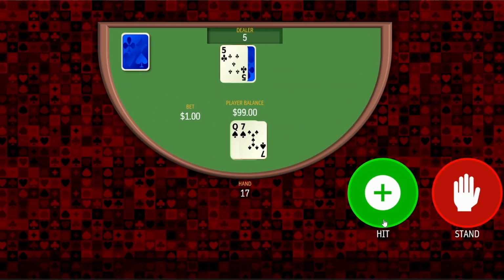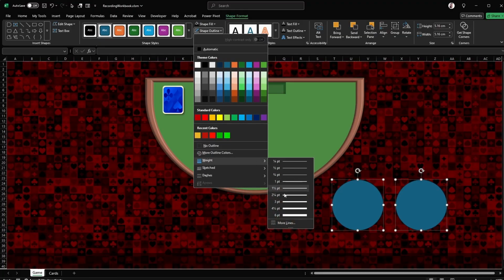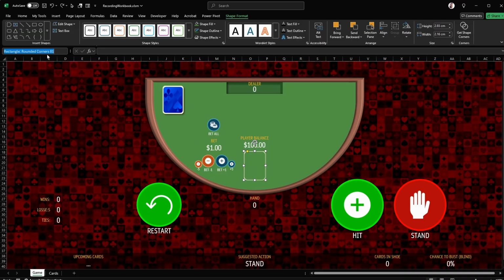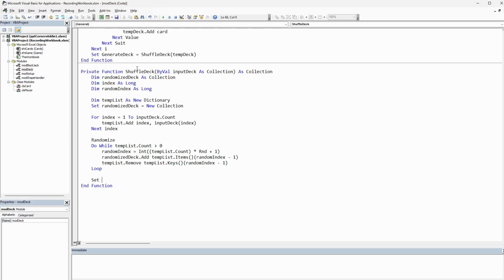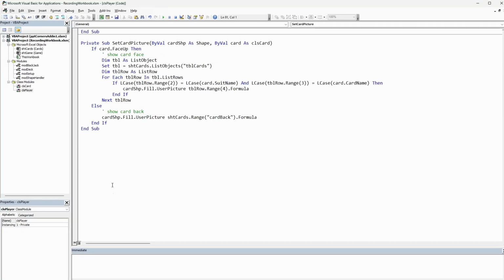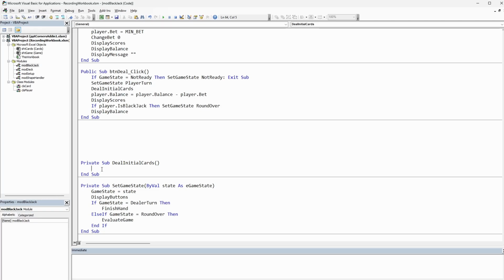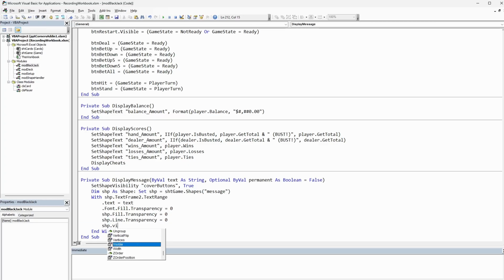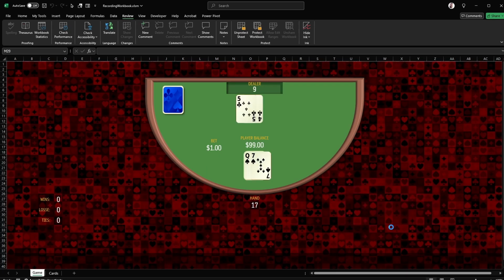Build a Complete Blackjack Game in Excel with VBA – Full Tutorial (All 5 Parts in One)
🎲 Build a Complete Blackjack Game in Excel Using VBA (Full Tutorial)
Ready to take your Excel skills to the next level? In this full-length tutorial, we walk through the complete process of building a fully functional Blackjack game inside Excel using VBA—from card generation to game logic and cheat modes! Whether you're an aspiring developer or an Excel power user looking for a fun way to sharpen your skills, this is the ultimate challenge project.

💡 What You’ll Learn in This Video:
• How to build a casino-style interface using shapes and formatting tools
• Creating custom classes for cards and players using object-oriented VBA
• Shuffling one or more decks of cards with realistic logic
• Handling dynamic shapes with a centralized Shape Handler module
• Writing game flow logic and player interactions
• Adding cheat/debug modes and testing tools

This marathon session is perfect for anyone looking to master VBA techniques through a complete, hands-on build. You’ll not only learn the "how" of game development in Excel—you’ll also pick up tricks for managing shapes, writing clean reusable code, and debugging complex interactions.

Your support means the world to me! By becoming a patron, you’ll help grow the channel and unlock exclusive access to all the files used in this video—plus future tutorials and bonus content. At the premium tier, you can even request one-on-one tutoring sessions!

🛠 Chapters:
0:00 Intro
0:45 Rules of Blackjack
2:20 Building the Cards Sheet
5:18 Programmatically Importing Card Images
11:45 Casino Carpet and Building The Table
18:10 Hiding Rows/Columns and Positioning Table
20:30 Creating Game Buttons
28:43 Completing Interface Elements
44:33 Setting Up Code Environment
45:17 Deck Module (Start)
48:20 Card Class
55:13 Deck Module (Finish)
1:04:11 Shape Handler Module
1:07:20 Player Class
1:30:30 Creating the Blackjack Game (Finally)
2:09:57 Assigning Macros to Buttons
2:11:57 Testing the Game
2:15:00 Implementing “Cheats”
2:24:57 Outro

This tutorial is great for Excel users, VBA developers, educators, and hobbyists who want to push Excel beyond spreadsheets. If you're looking to learn by building something fun, interactive, and impressive—this one’s for you.

📩 Engage With Us:
Let me know how your version of the game turns out, and if you added any fun twists of your own!